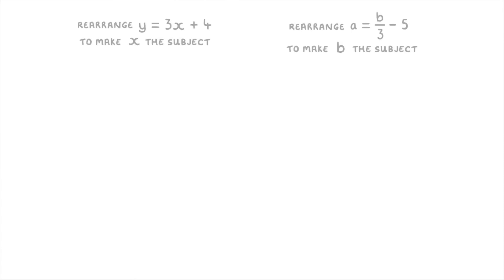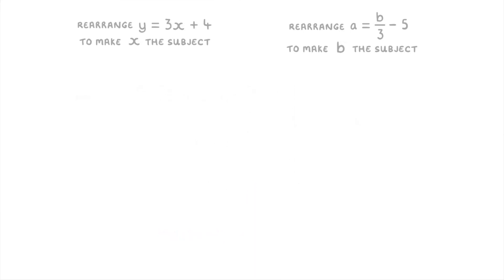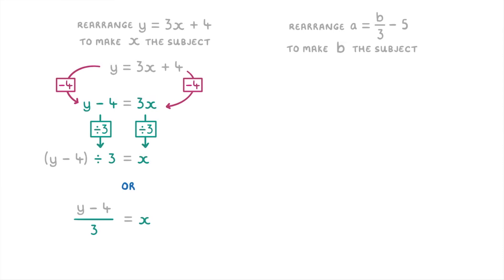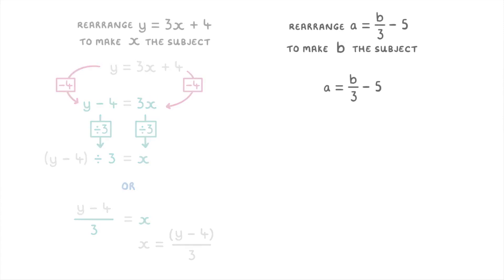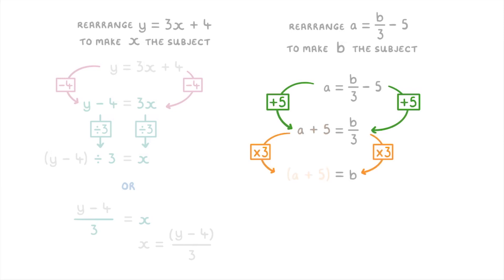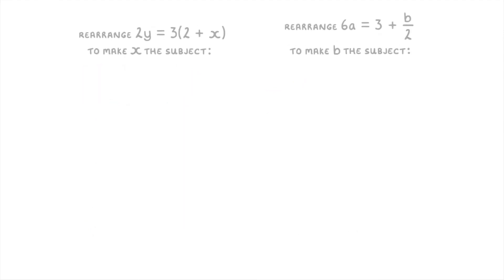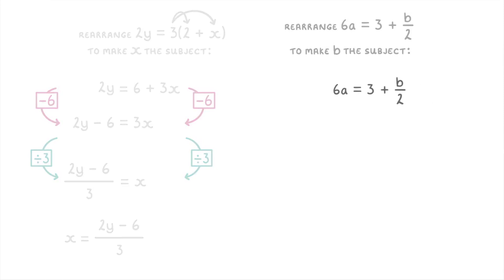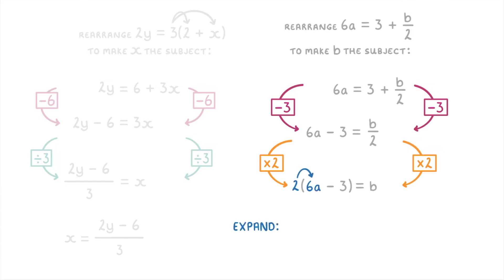GCSE Maths - How to Rearrange Formulas (2026/27 exams)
*** WHAT'S COVERED ***
1.  Understanding how to rearrange algebraic formulae.
2.  Examples of rearranging formulae involving:
    *   Fractions.
    *   Brackets (requiring expansion).
3.  Presenting the final answer with the new subject on the left-hand side.

*** CHAPTERS ***
0:00 Introduction & Principle
0:28 Example 1
1:43 Example 2
2:32 Example 3
3:18 Example 4